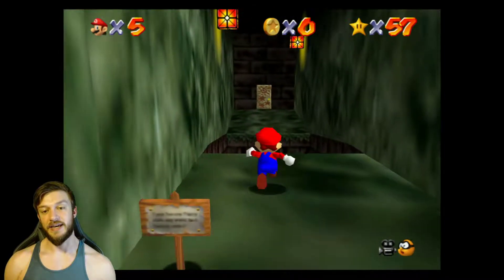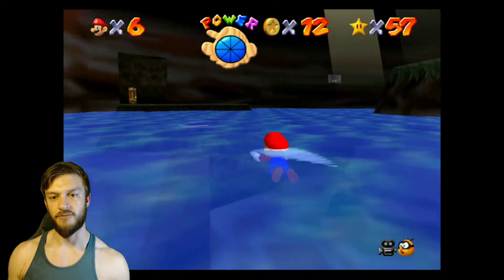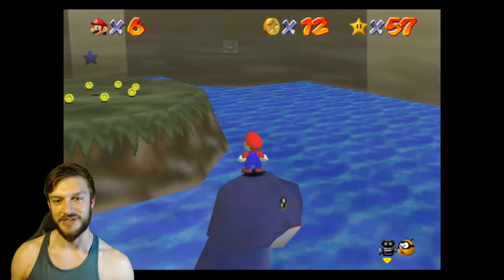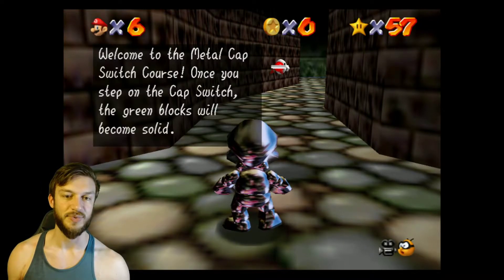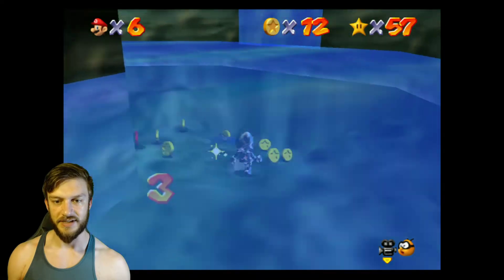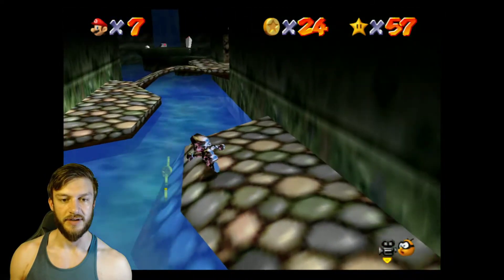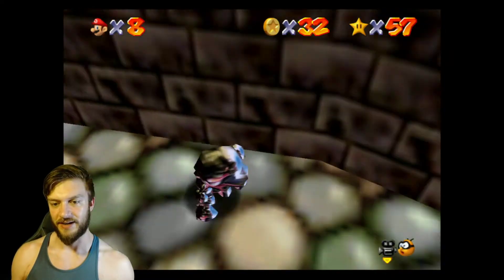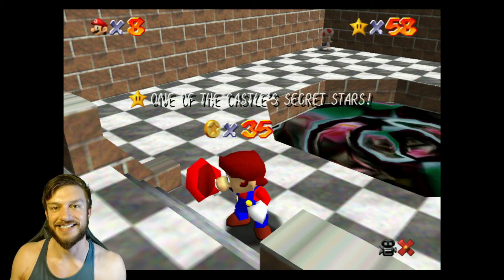How to Unlock the Metal Cap in Super Mario 64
This is How to Unlock the Metal Cap in Super Mario 64
This is how you get the metal cap, first starting off Hazy Maze Cave and going to the left, you will approach Dorrie again. This time jumping across to the doors over there. Then you will jump into another portal similar to the hazy maze cave one, and become Metal Mario for the first time. Enjoy your new powers and collect all the 8 red coins. You can now use Metal Mario in any level! Yahoo